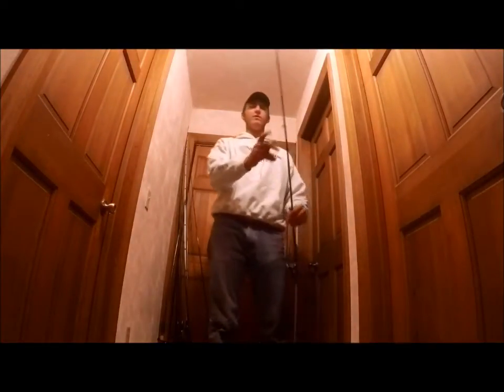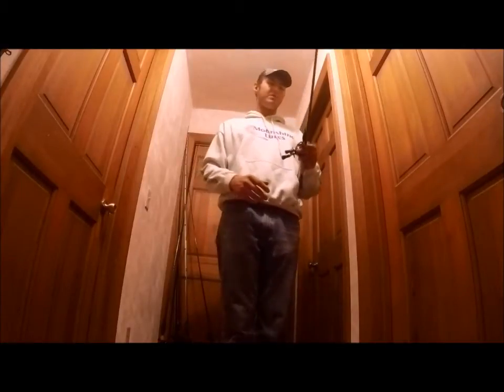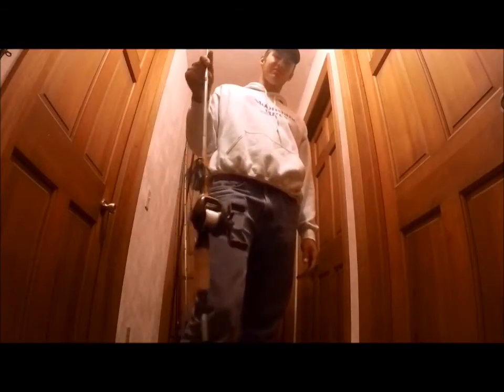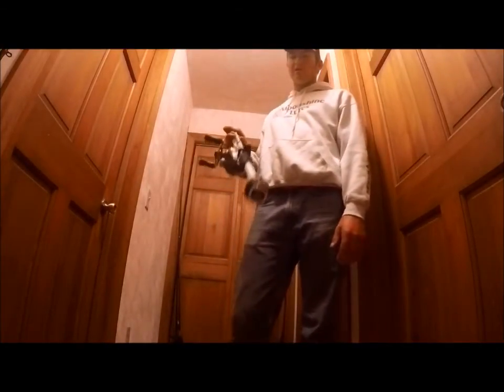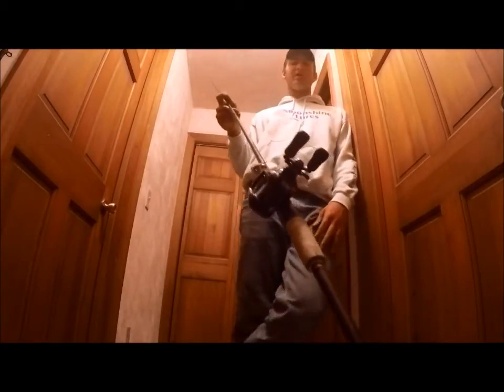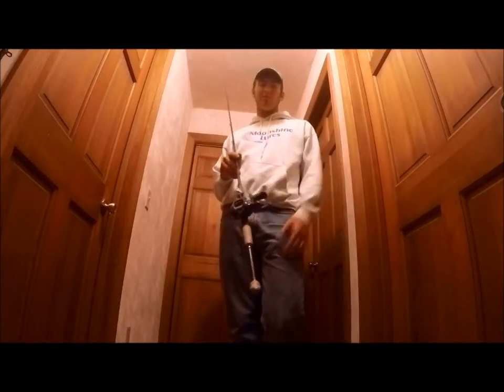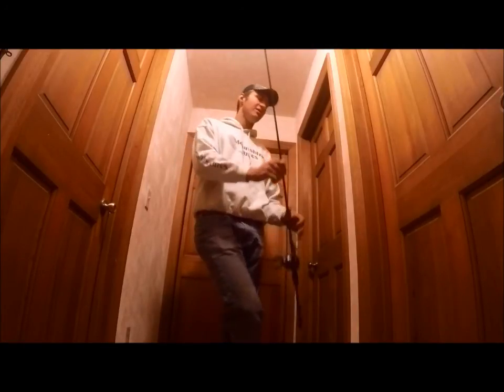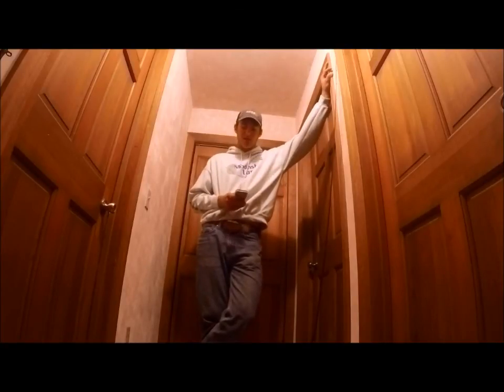2015 Rod and Reel Arsenal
These are my rods and reels to rap up the 2015 summer season Check out Castmaster Outdoors